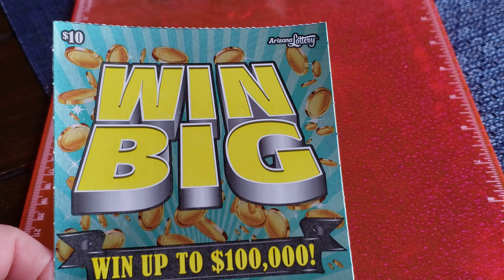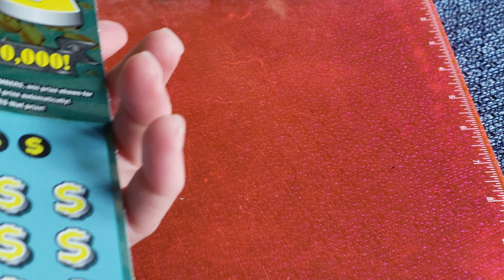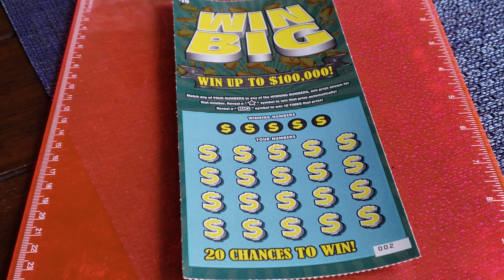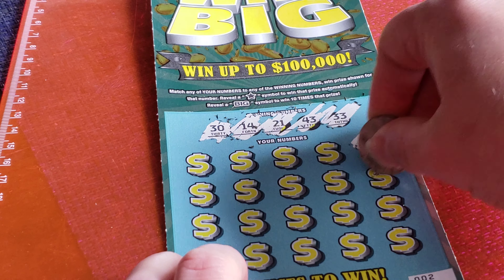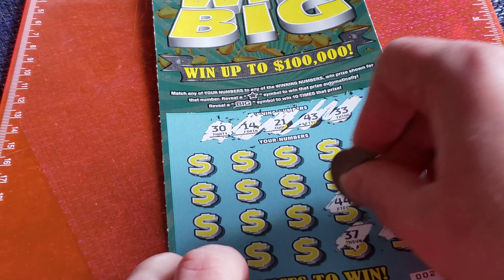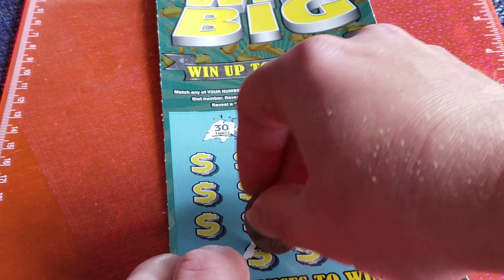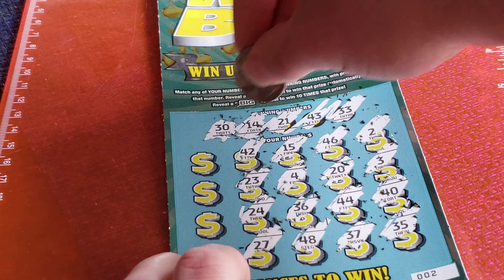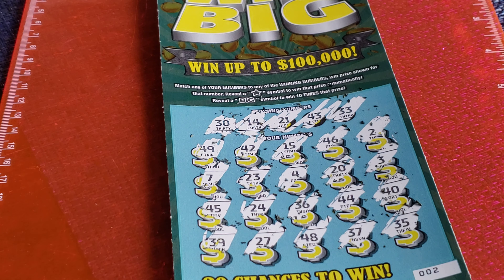Arizona Scratcher: WIN BIG (Game #1299)